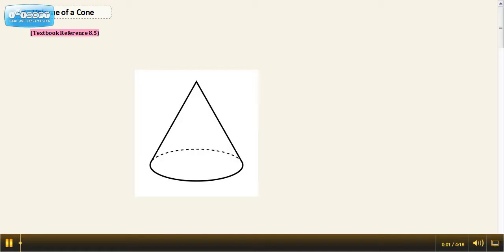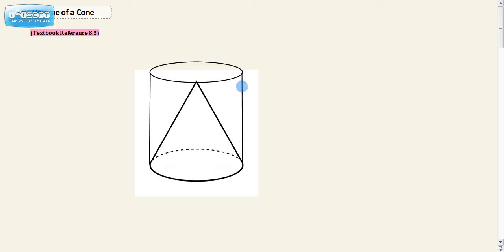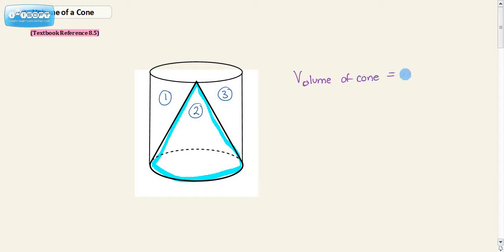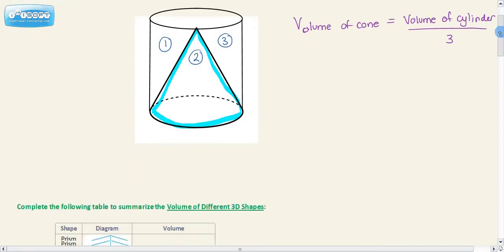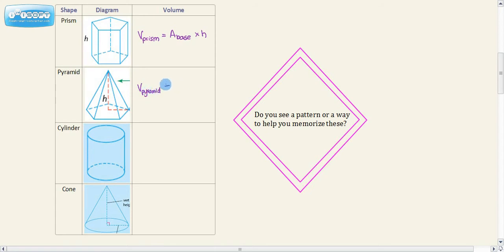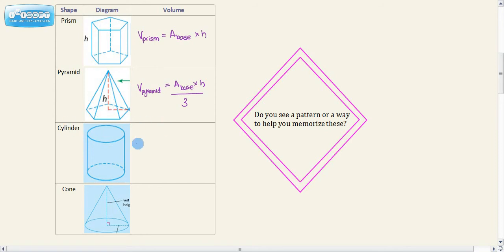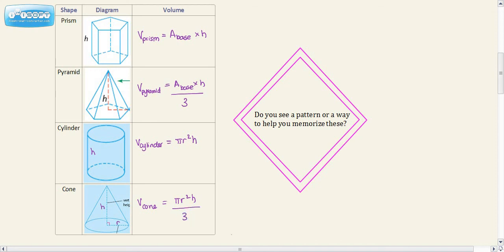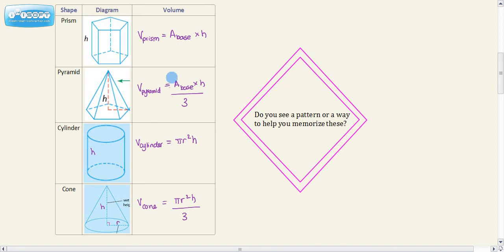MPM 1D - Unit 6 - Measurement - 8 - Volume of a Cone - 2012-2013